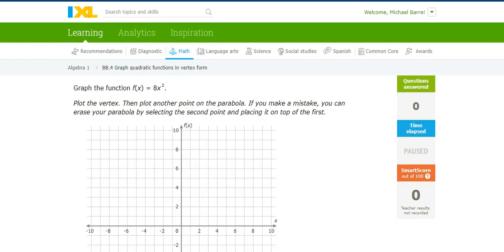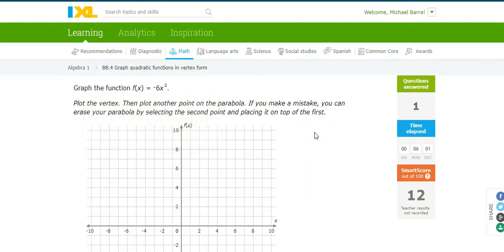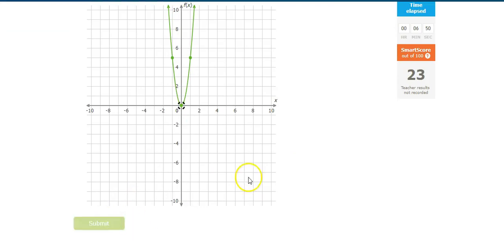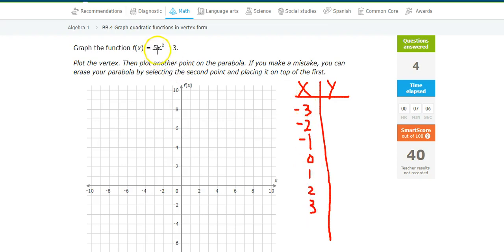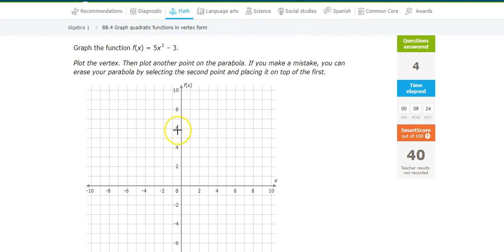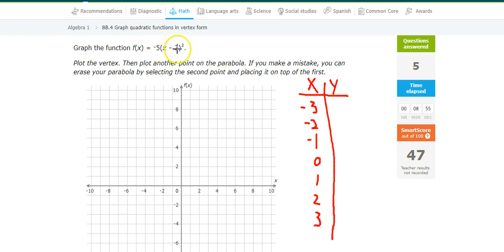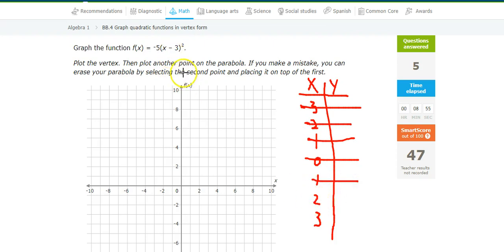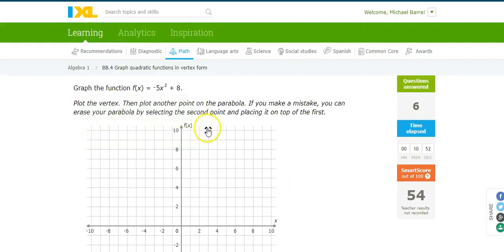ixl alg 1 BB.5 Graph quadratic functions in vertex form (v17.10a)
ixl alg 1 BB.5 Graph quadratic functions in vertex form (v17.10a).  Created by Mr. Barre.  Name updated from BB.4 to BB.5 on 8/14/2020